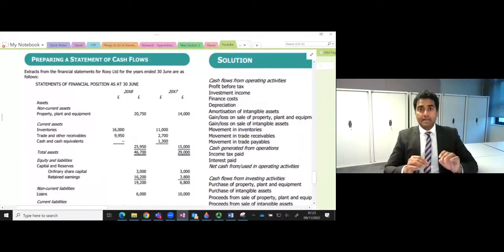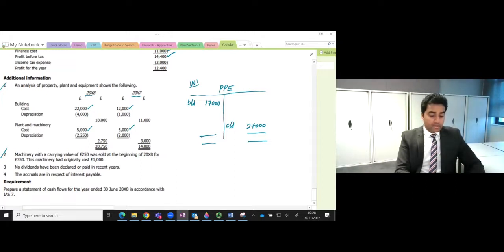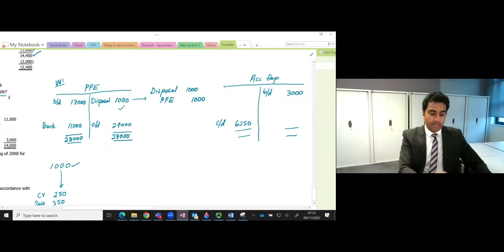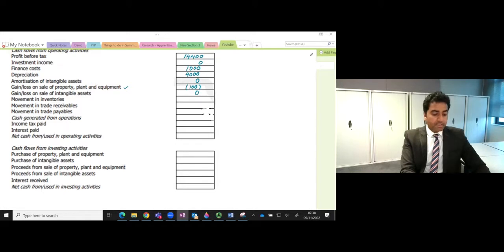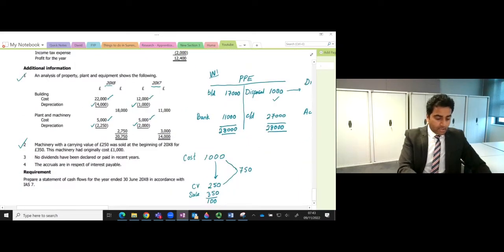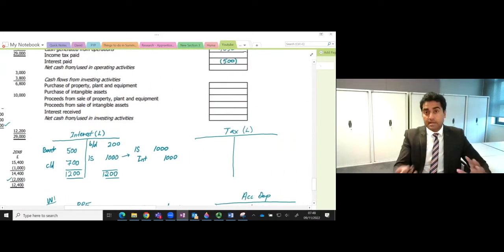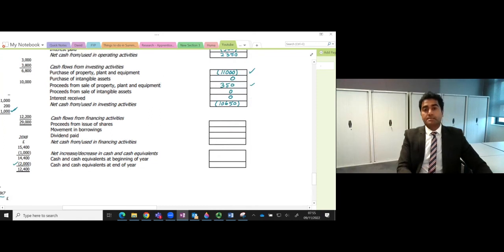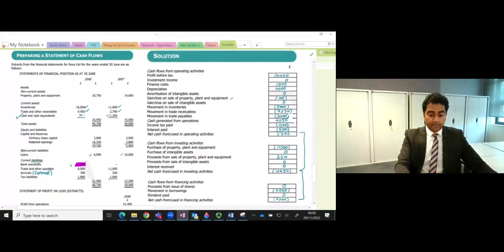Cashflow Statement Indirect Method